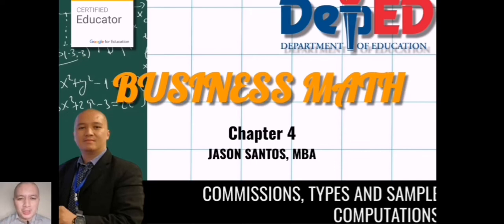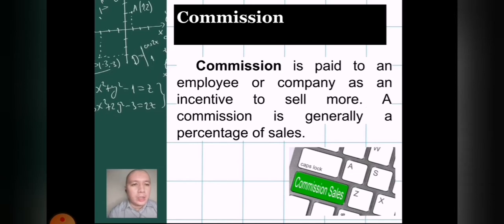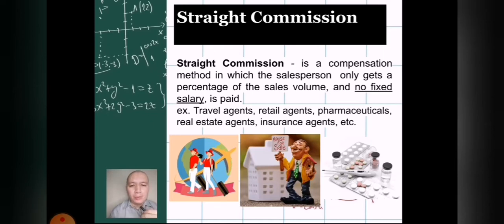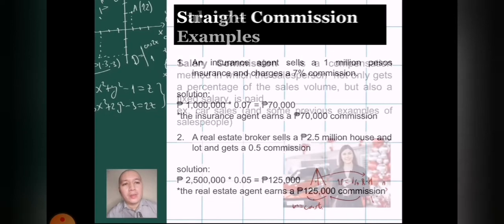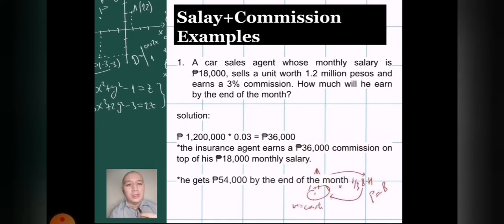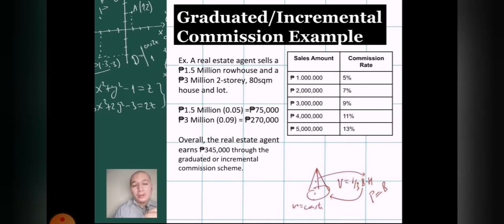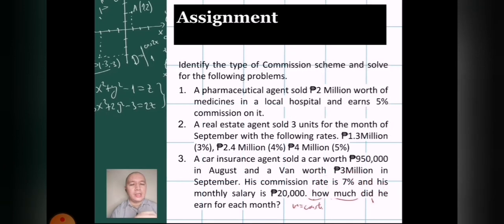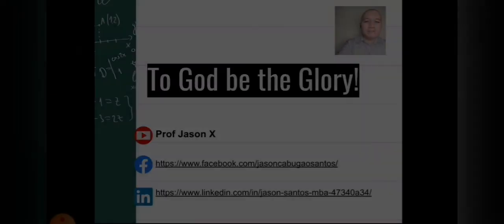Business Math pt5 | Commissions, Straight, Salary, Incremental | Grade 11 Senior High School Module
Business Math 5 | Commissions, Straight, Salary, Incremental | Grade 11 Senior High School Module

Web results
MELCs - DepEd Commons